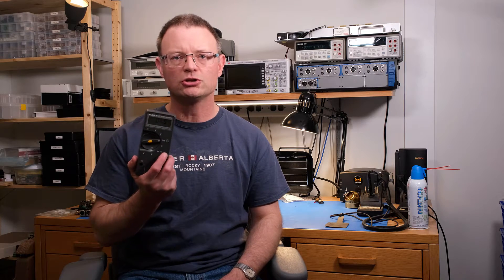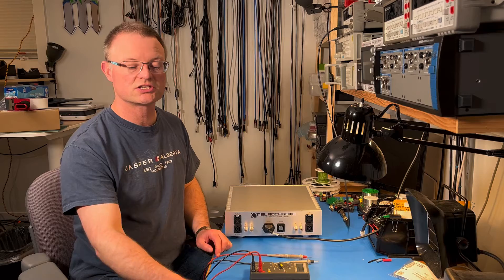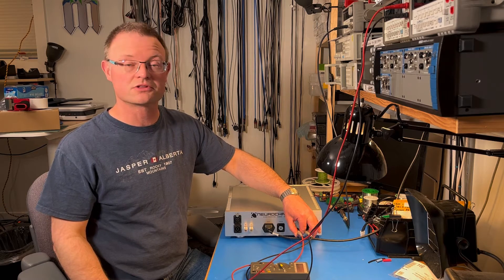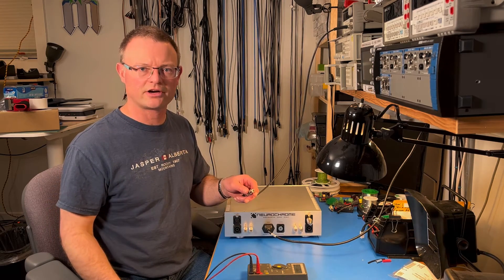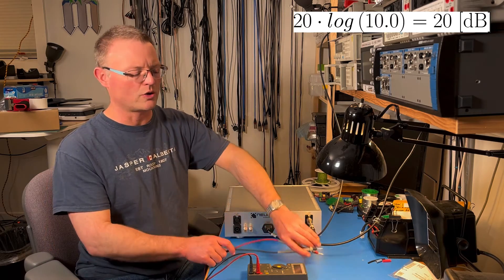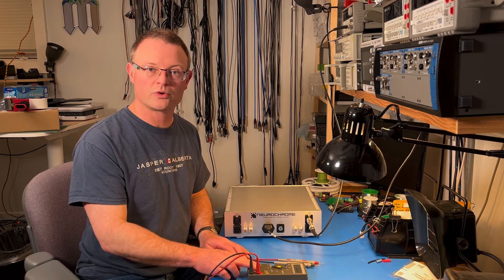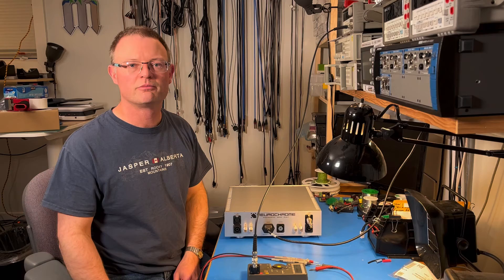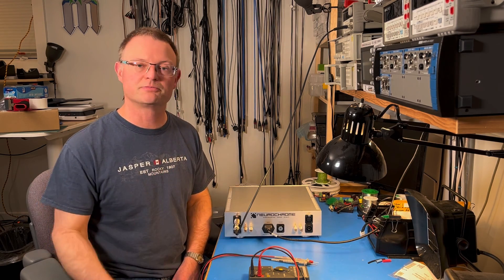Test Your Audio Amplifier With a Multimeter and a Smartphone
Learn how to measure the DC offset and gain of an audio amp using a digital multimeter and a signal generator (or smartphone).